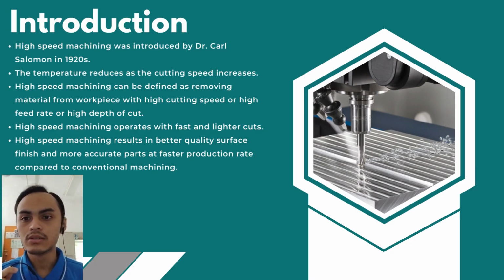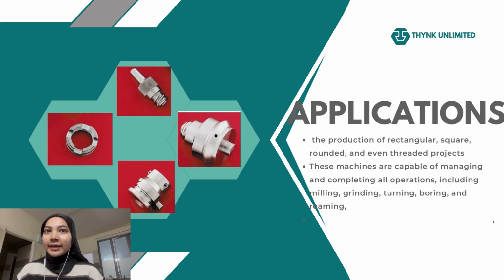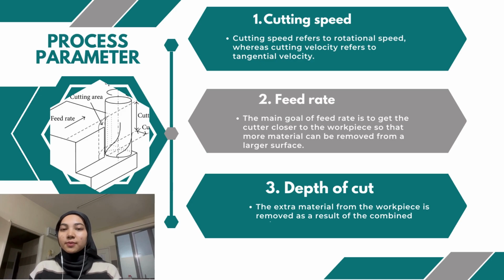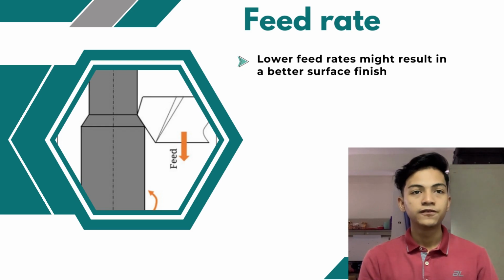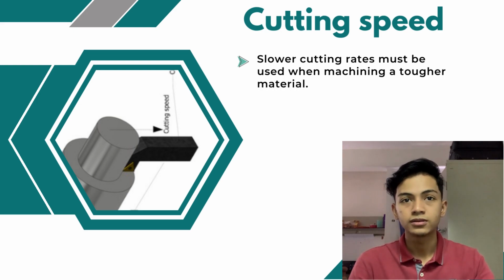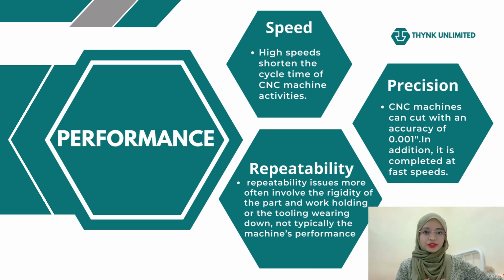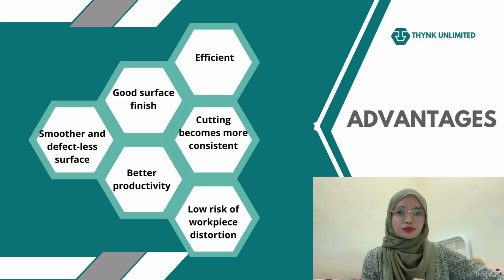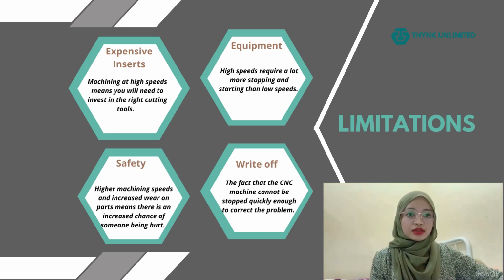High Speed Machining Process in CNC Machining